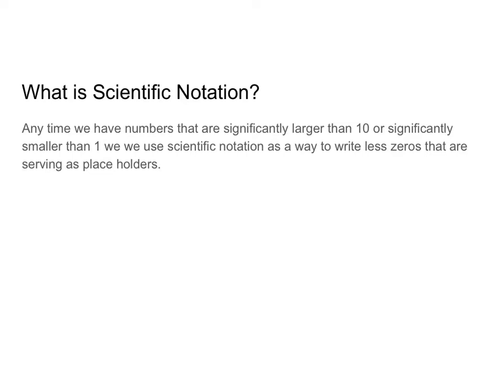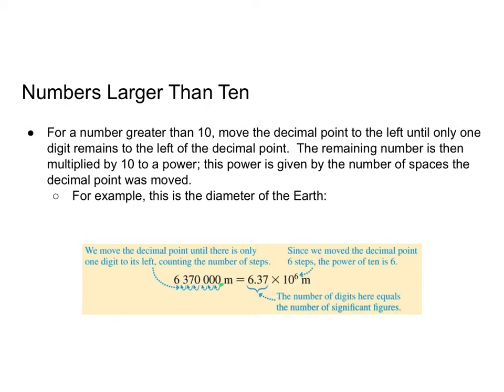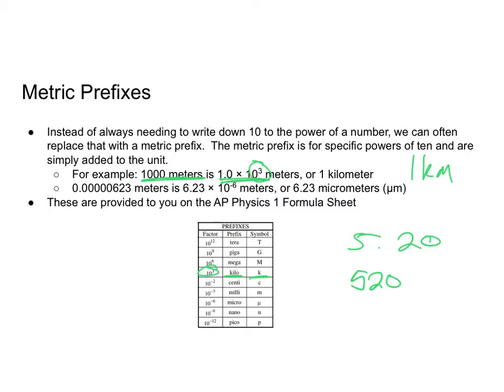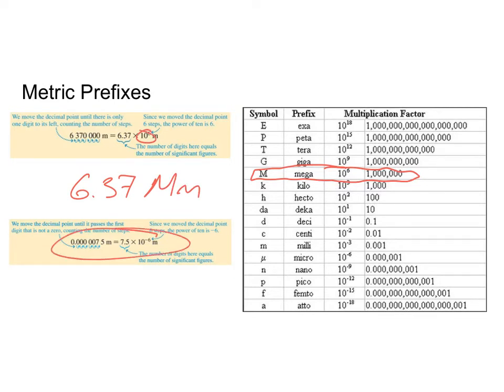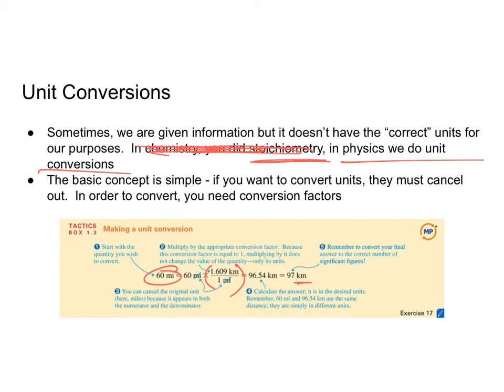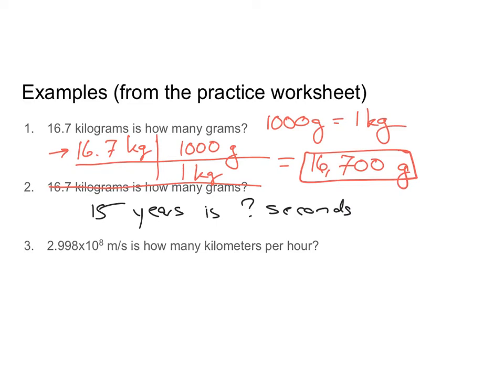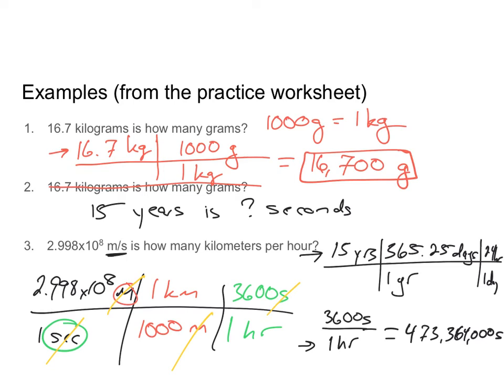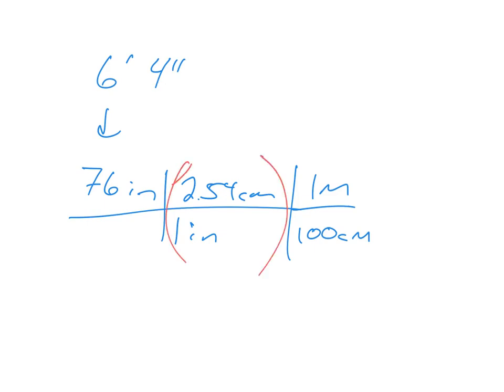Module 2 - Scientific Notation and Unit Conversions